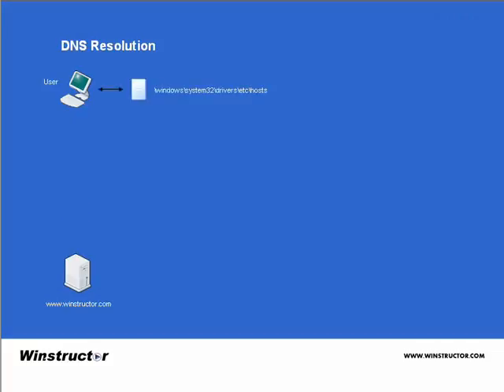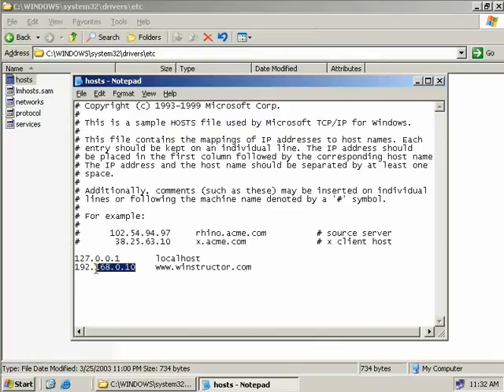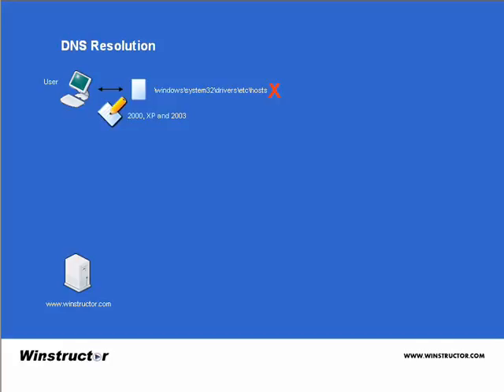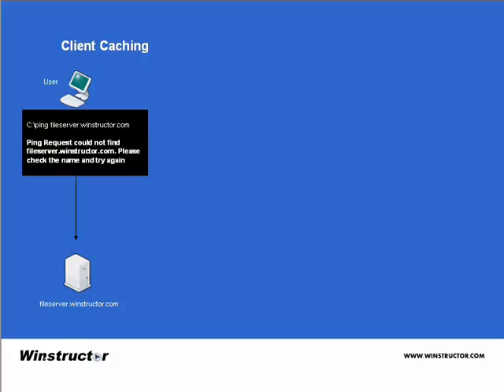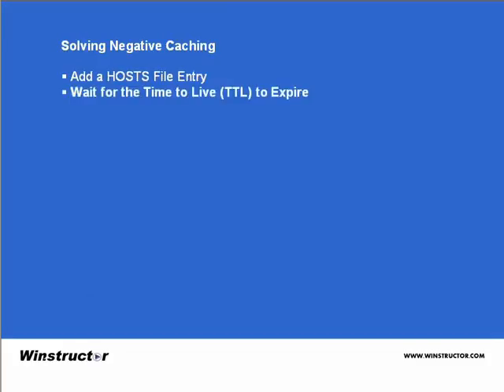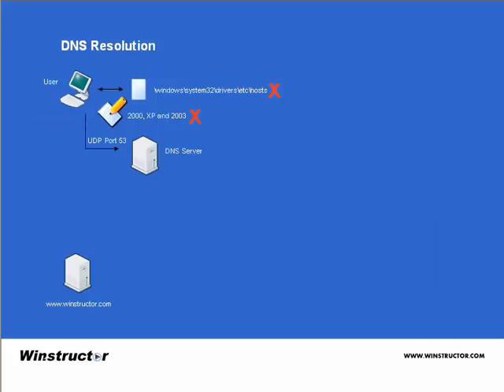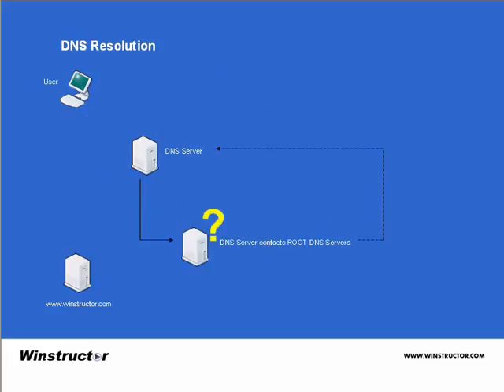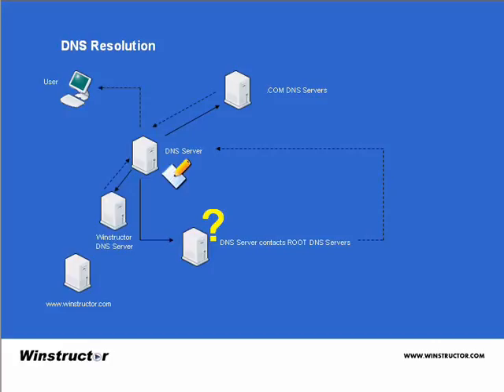DNS Resolution PART 17